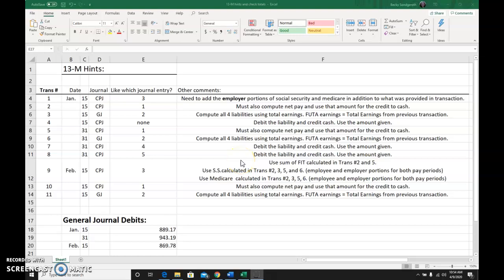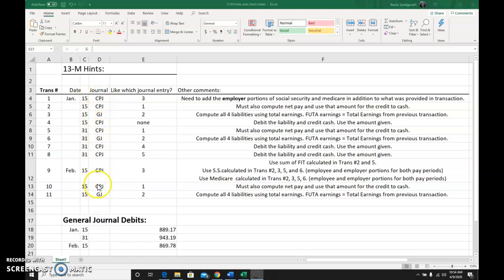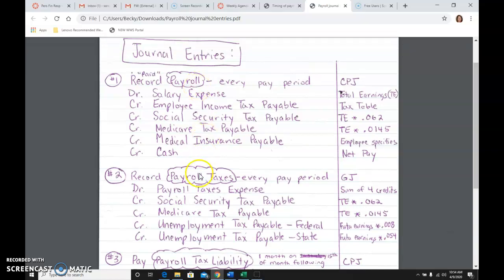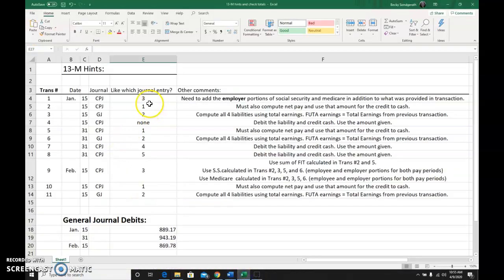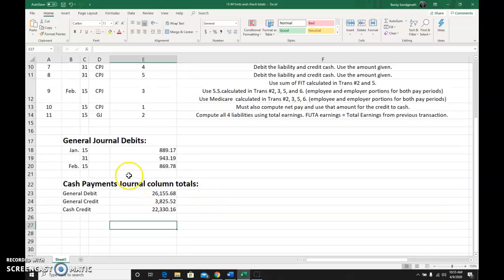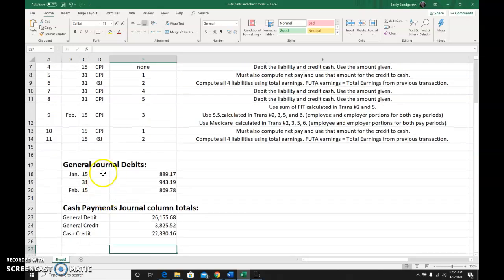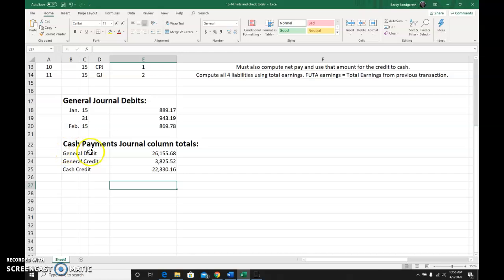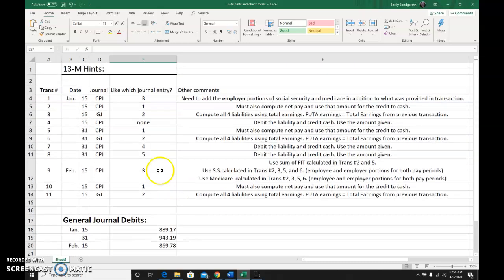13-M Hints for Mastery Problem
Hints for Mastery Problem on page 403